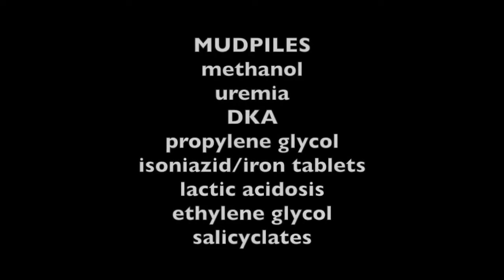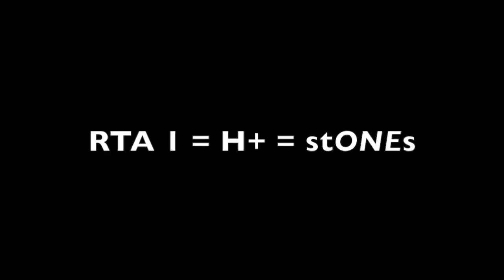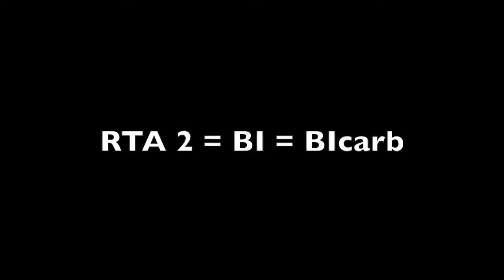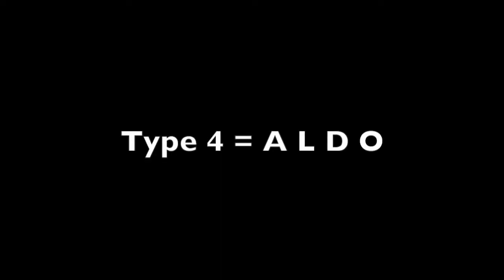High Yield IM RENAL Review for Step 2 CK & Shelf Exam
This is meant to be a last minute review of high yield topics for your shelf exam or step 2 ck. Its more helpful if you have already studied the material beforehand for maximum comprehension. All the best in your studies!